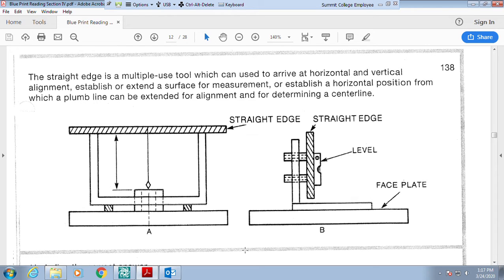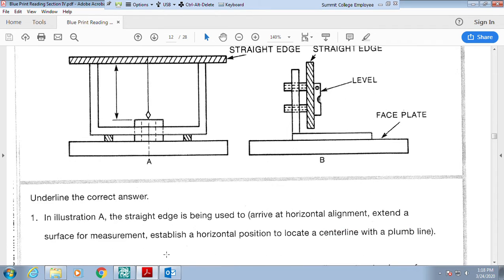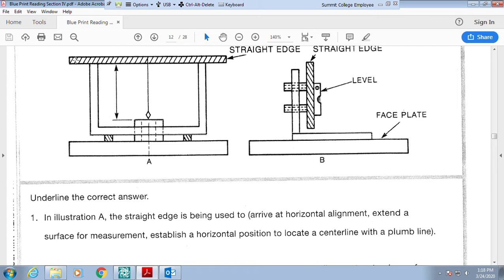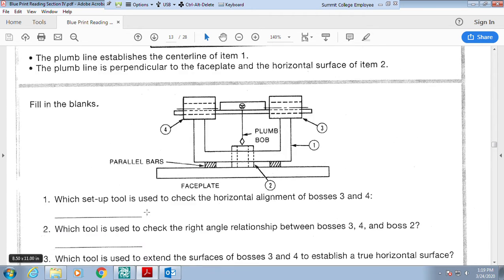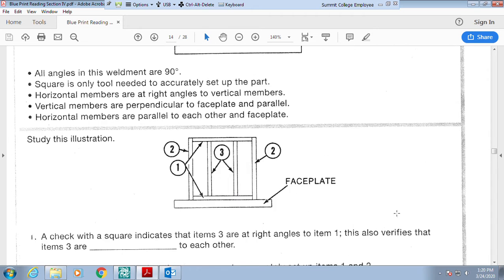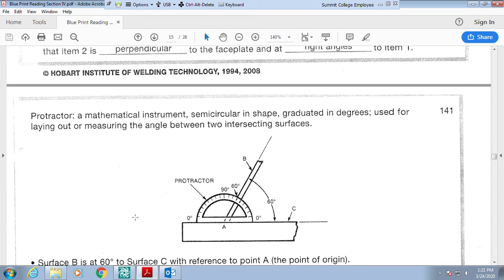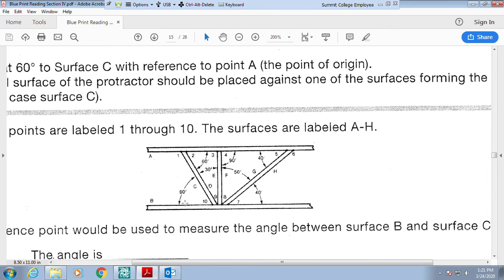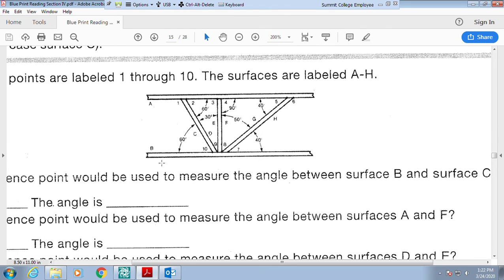Blueprint Section IV pg 138 141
Blueprint Reading Section IV pages 138 to 141 discusses level, straight edge, plumb bob